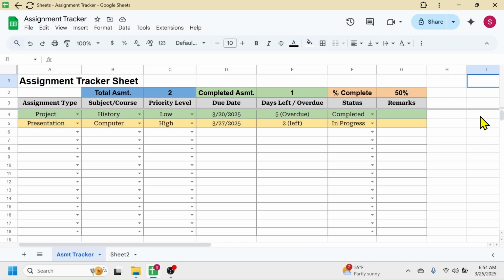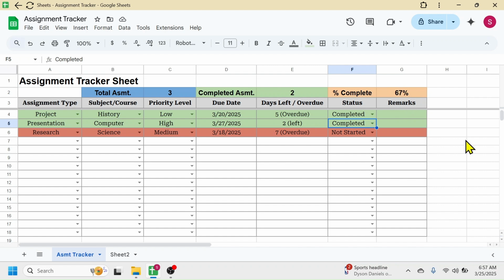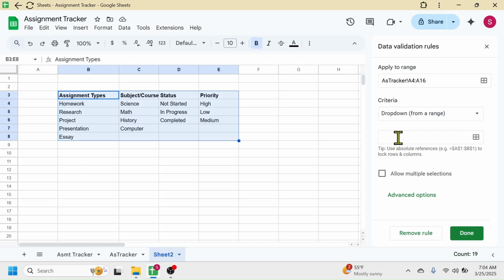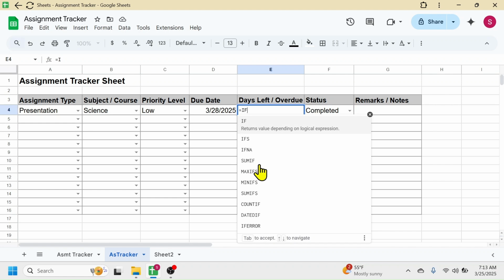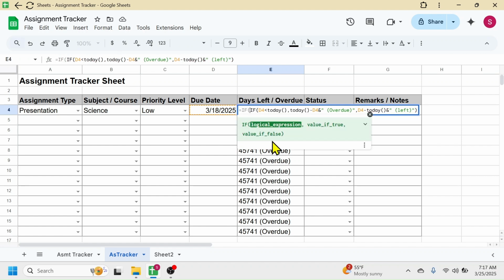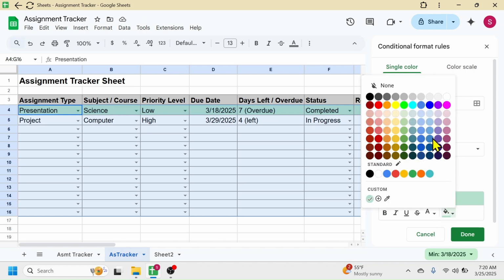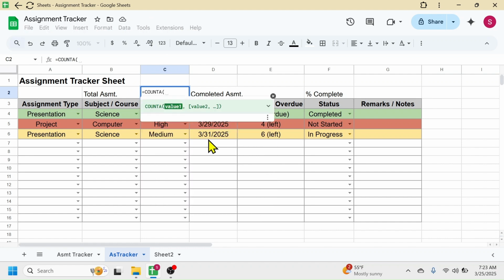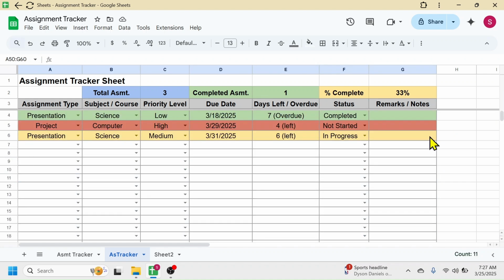How to Make Assignment Tracker in Google Sheets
In this video I will guide you through the step by steps of how to make assignment tracker sheet in Google Sheets. This is very useful for the school, college or university students to effectively track the assignments.